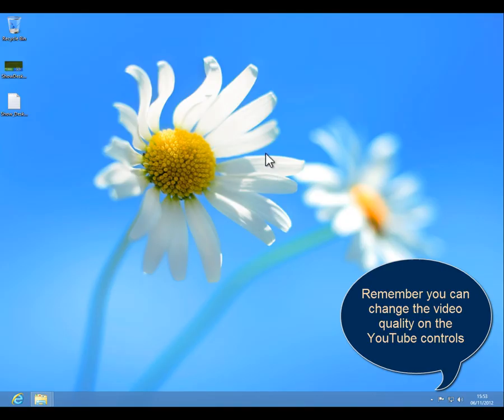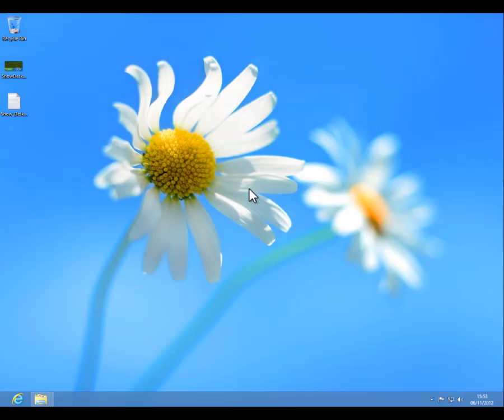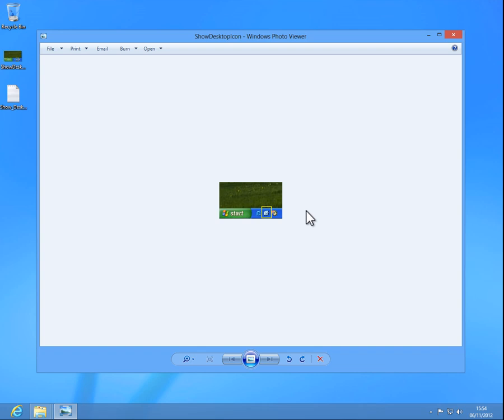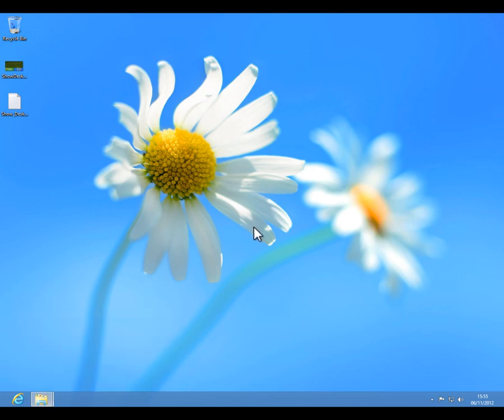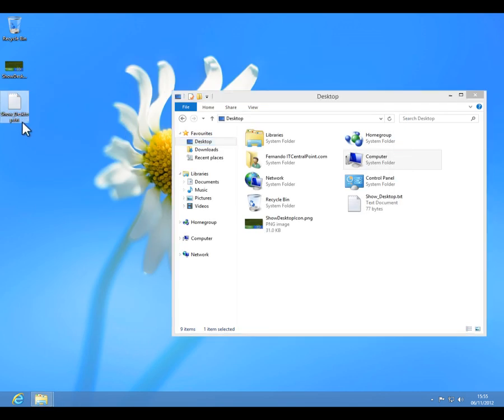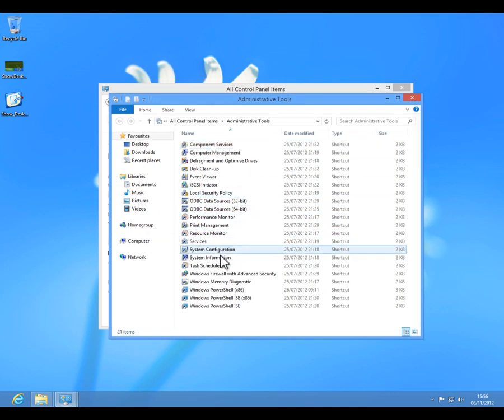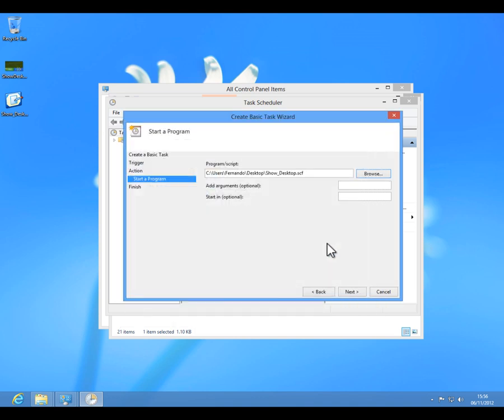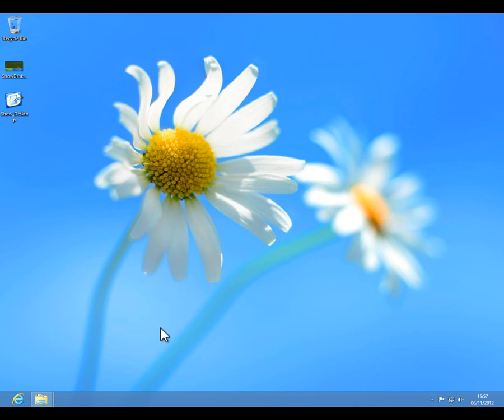Avoid new Start Screen on Windows 8 and automatically show desktop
Hi! I prepared this short video to show the steps on how to avoid to see the new Windows 8 Start Screen (Menu) when you log on to your computer. The menu will still be there when you go to the lower left corner of your screen but at least following these simple steps will allow you to just see the desktop after the log on screen.

Note: Please note this is my first (public & non corporate) YouTube video tutorial so I am still working on the quality of audio and video that for sure needs improvement. Thanks for your patience.

During the video I comment you will need a script to use for the "show desktop" icon, here it is so you can copy paste it:

[Shell]
Command=2
IconFile=explorer.exe,3
[Taskbar]
Command=ToggleDesktop